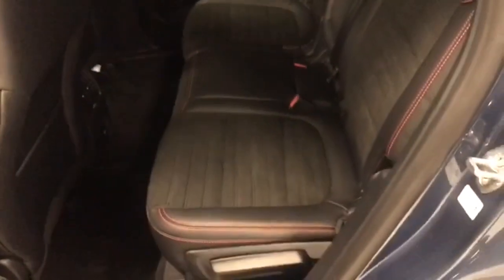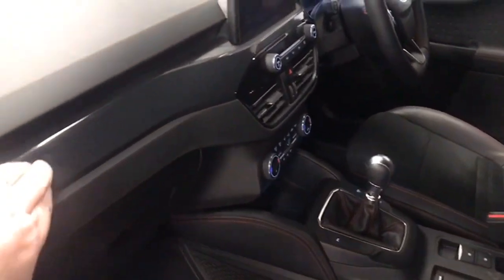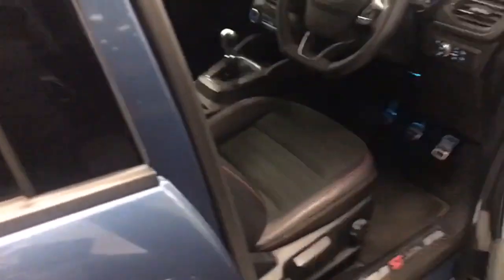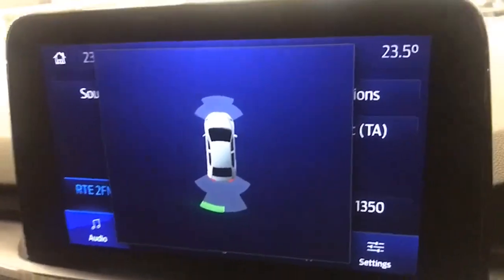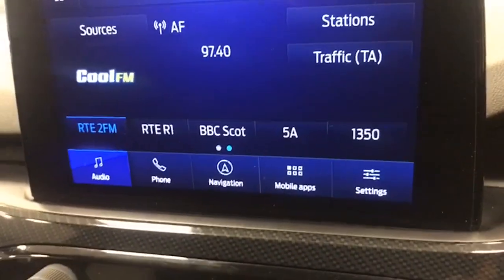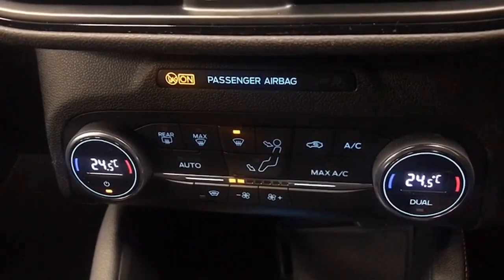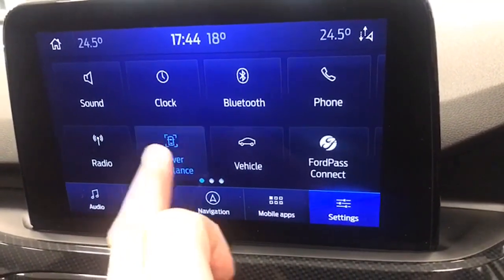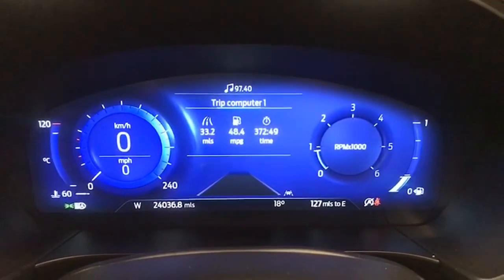2020 FORD KUGA 2.0 Ecoblue mHEV ST-LINE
🧡 Saltmarine Used Car Centre 💙
2020 FORD KUGA 2.0 Ecoblue mHEV ST-LINE

Superb new model November 2020 FORD KUGA 2.0 Ecoblue mHEV ST-LINE finished in Chrome Blue metallic.

Blemish free paintwork and spotless non smoked in interior.

Saltmarine are a family business, our motto being Saltmarine Care's. We are situated 20 minutes from Sprucefield at junction 14 on the M1 motorway (the turnoff before Dungannon)